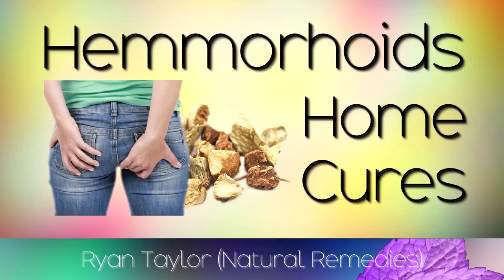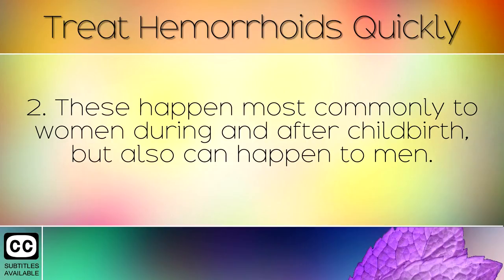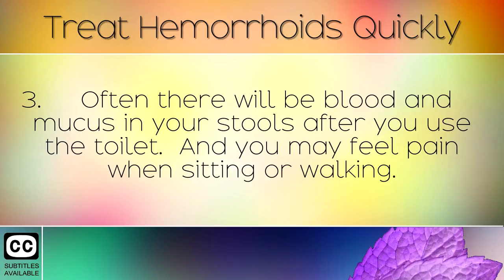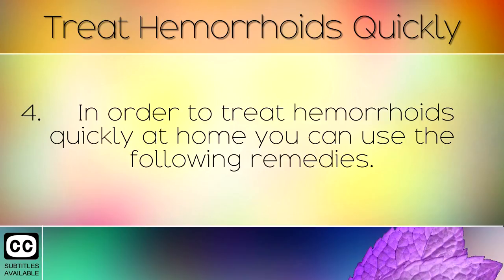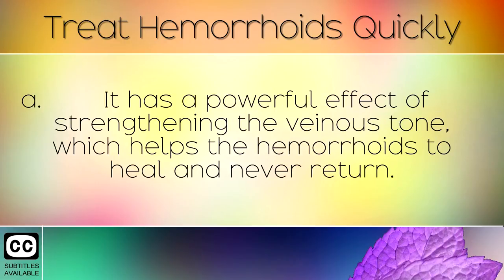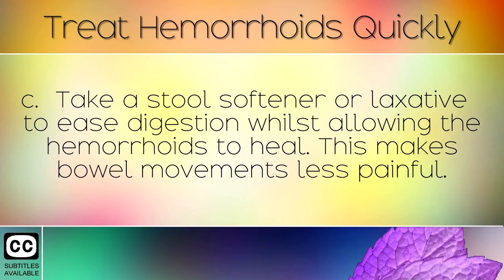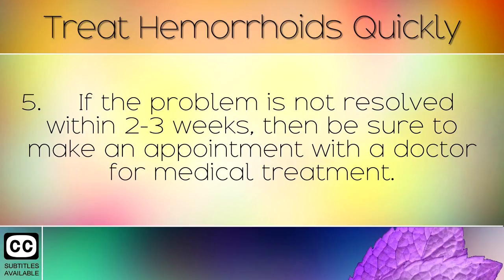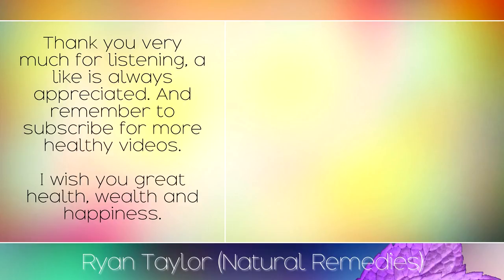How to Treat Hemorrhoids at Home (Quickly and Naturally)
How to treat hemorrhoids at home quickly and naturally. [Subtitles]

In today's video we provide a few natural remedies for hemorrhoids which you can do at home to ease the problem. Collinsonia root (Stoneroot) is an excellent supplement which can increase veinous tone therefore eliminating hemorrhoids forever. Witch hazel can be applied to the sore areas to speed up healing.